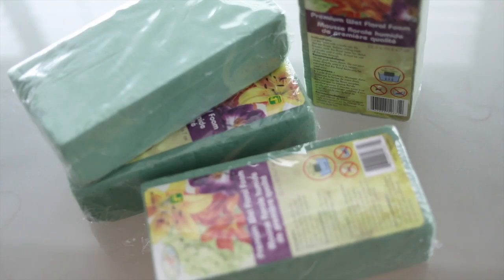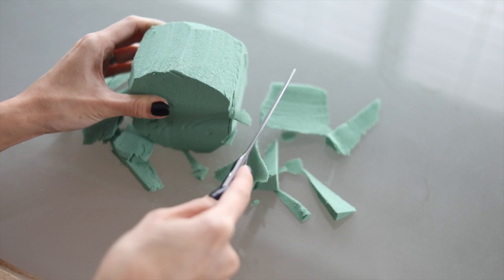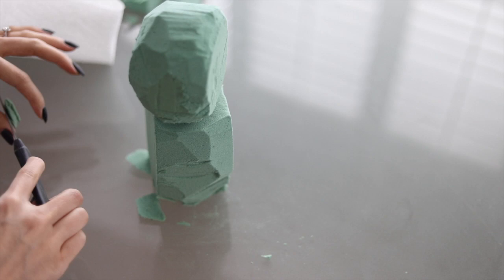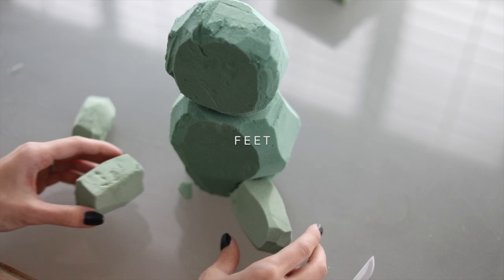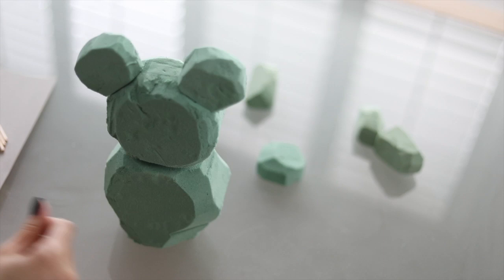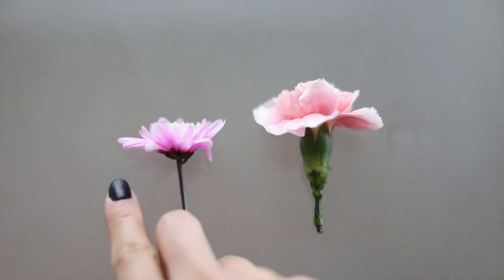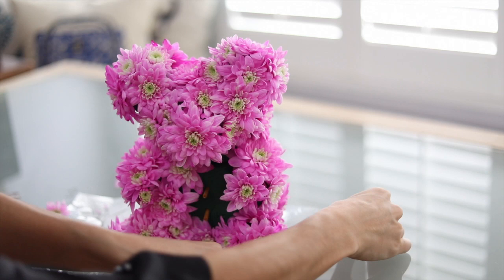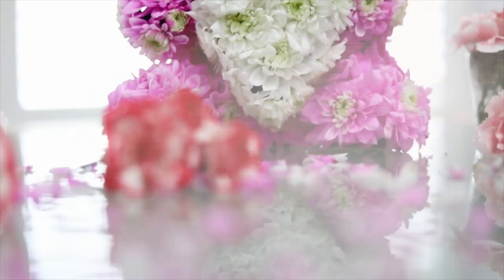DIY FLOWER BEAR -REAL FLOWERS!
LOVE these DIY Flower bears that are made out of REAL FLOWERS!  These beautiful floral teddy bears are so easy to recreate.  They can be a diy decor for any special occasions such as an easy diy baby shower decoration, an anniversary gift or yes, a diy valentines gift idea!

You can customize these flower bears to any color.  The Rose bears that have fake flowers cost so much more than this, and these diy flower bears have real flowers that can last up to 7-10 days as long as you take care of it!

Love
Clarizz